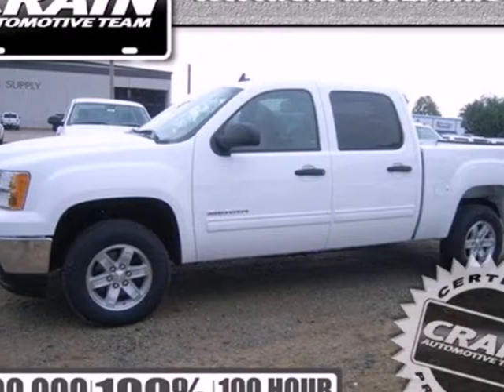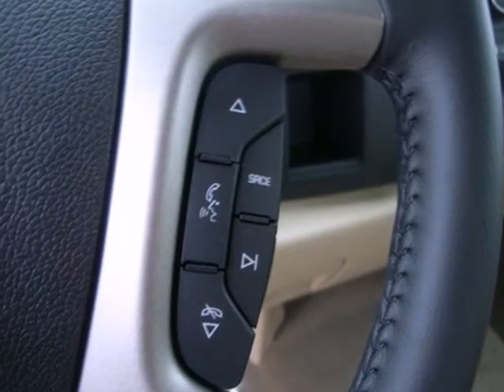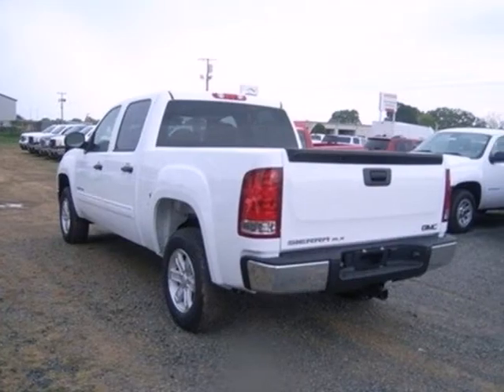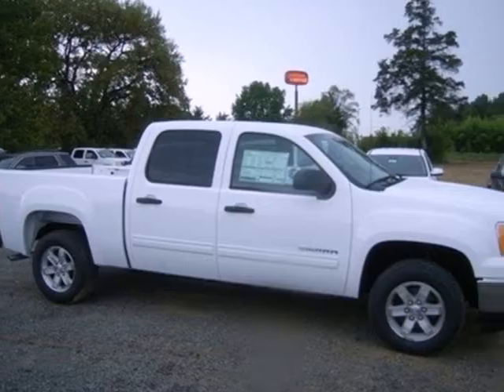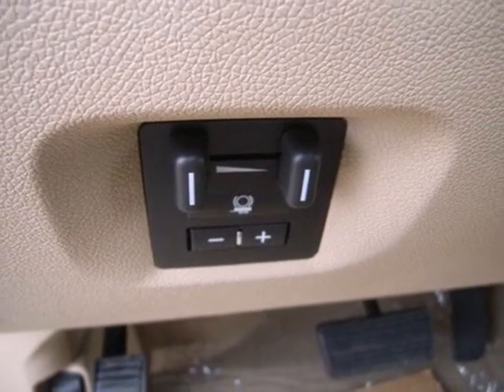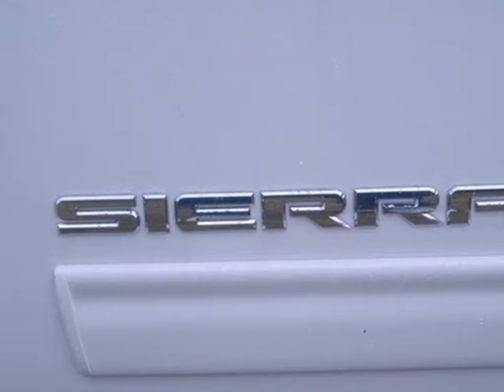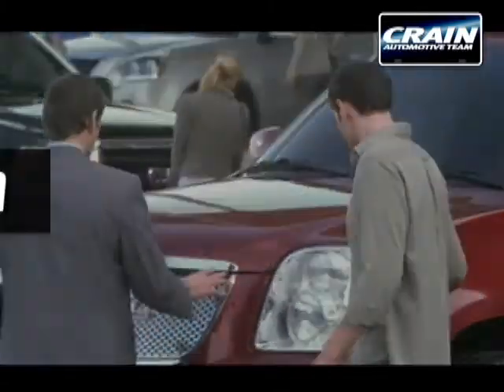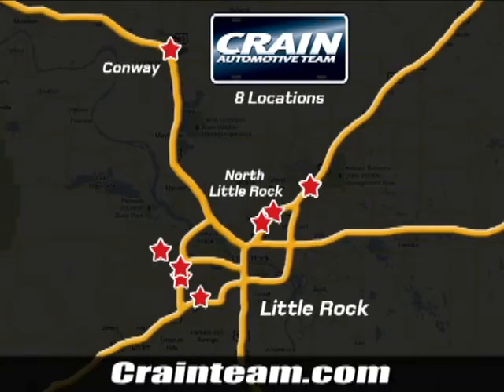2013 GMC Sierra 1500 Conway Little Rock, AR 3GT1104 - SOLD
Year: 2013
Make: GMC
Model: Sierra 1500
Trim: SLE
Engine: Gas/Ethanol V8
Transmission: Automatic
Color: SUMMIT WHITE
Interior: CASHMERE CLOTH
Stock #: 3GT1104
a onclick="cancelEvent(event);ceP(this);" href="javascript:;"Get Internet Price/acentera href=" src= width=155 height=42 border=0/a/center

Address:
1003 North Museum Road